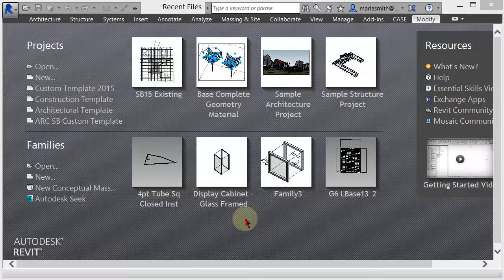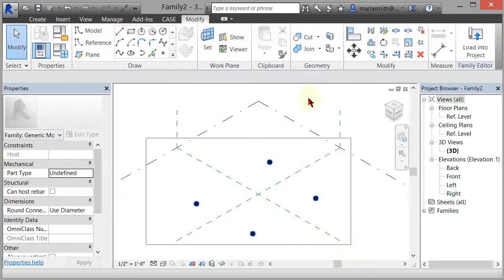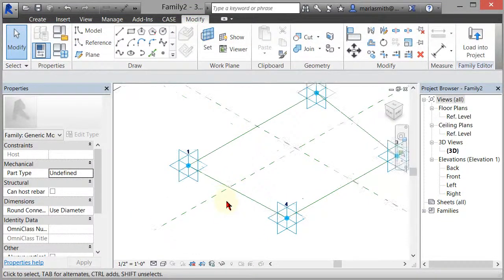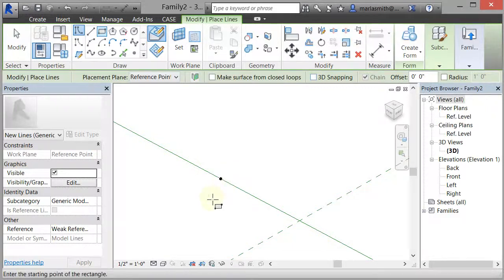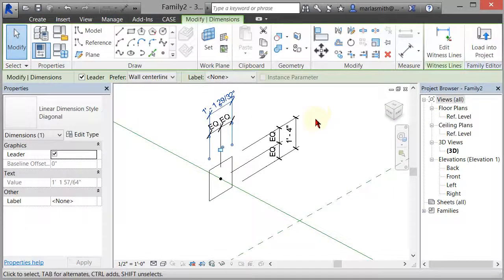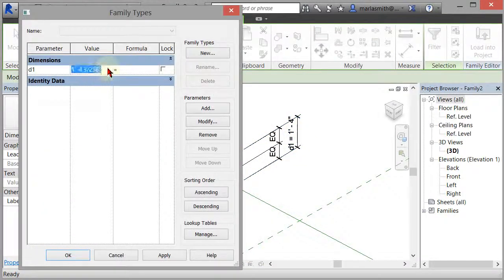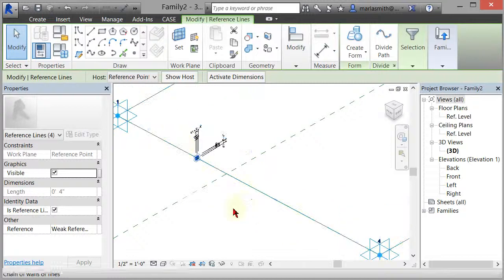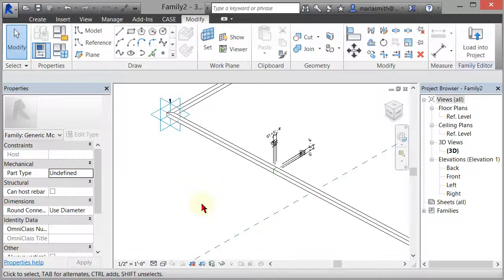REVIT FAMILY DISPLAY CASE 05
Creating the Adaptive Component frame for Part 04 Application